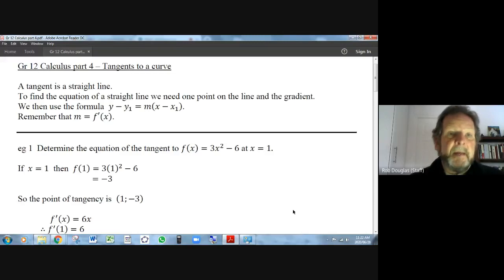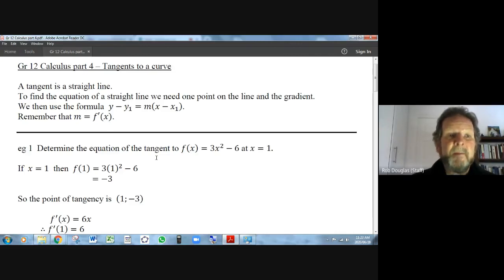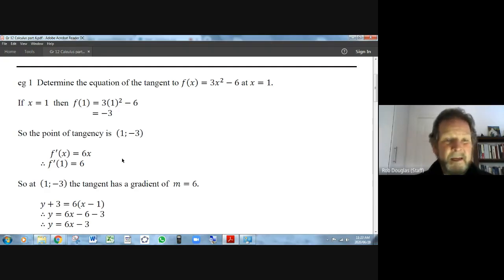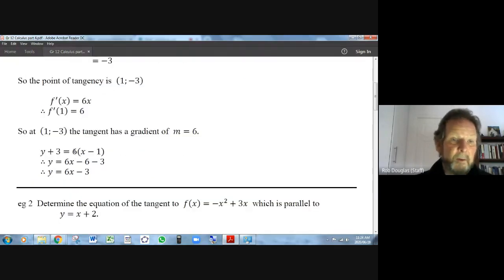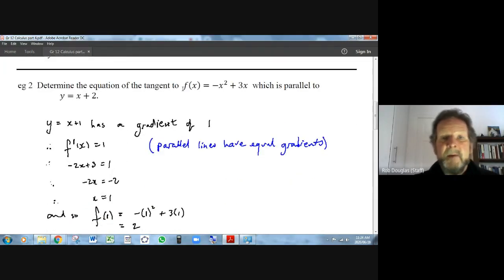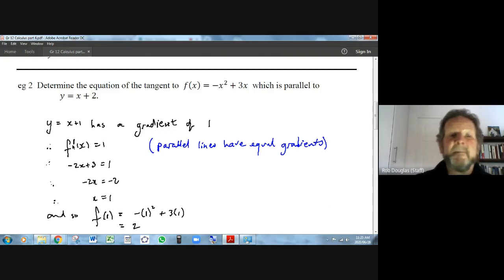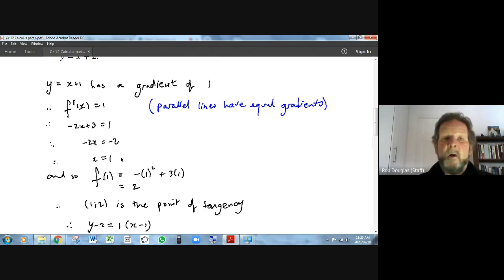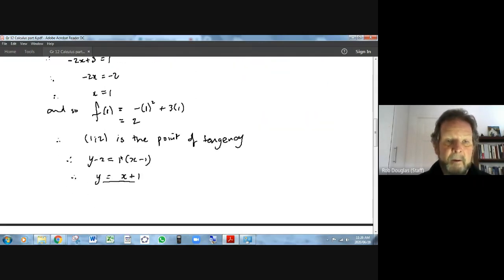P4 Calculus Tangents 1